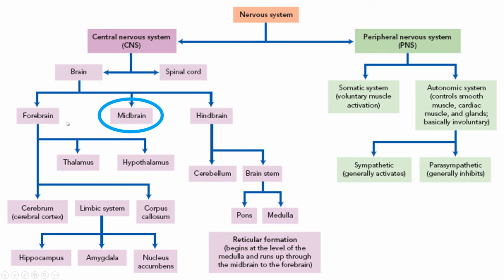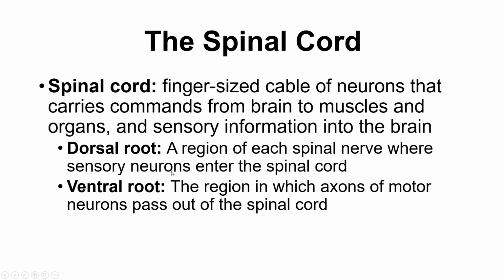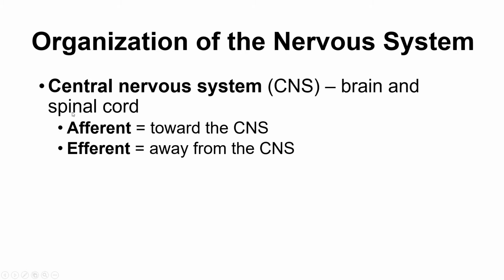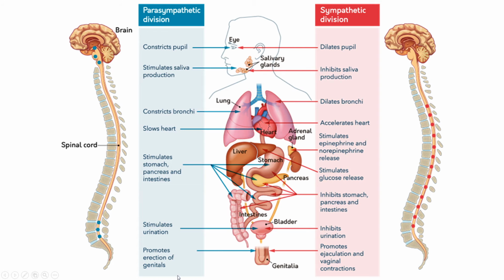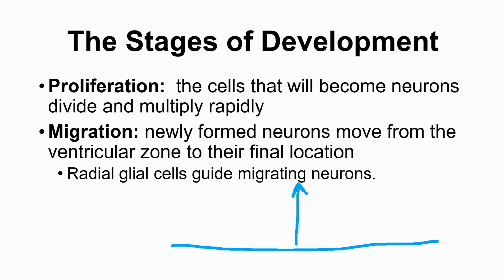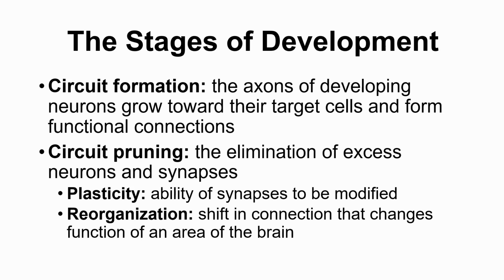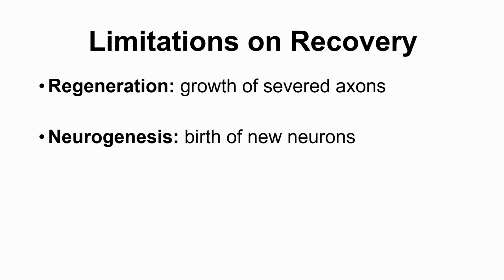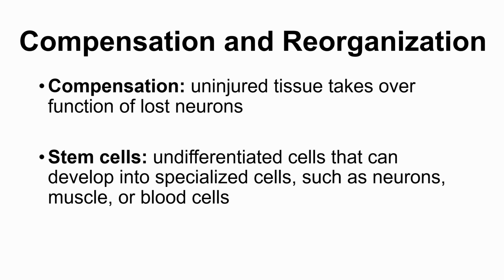PSY 275 - Chapter 3 - Part 3